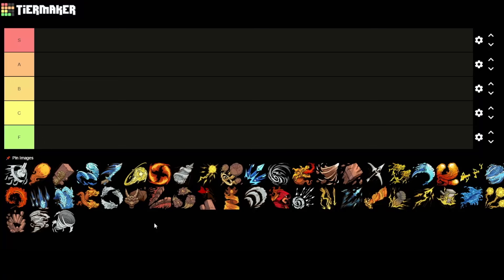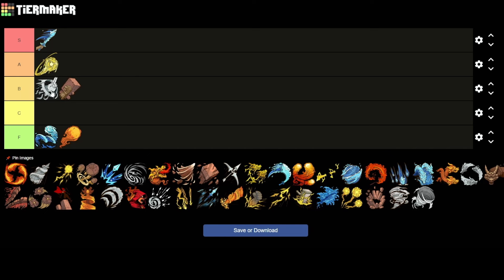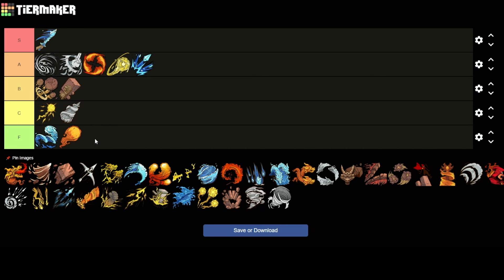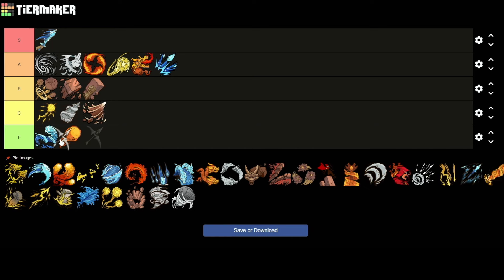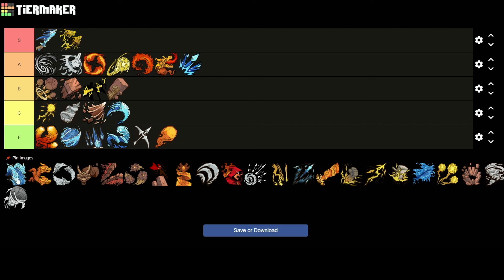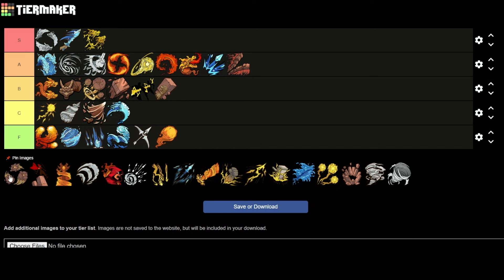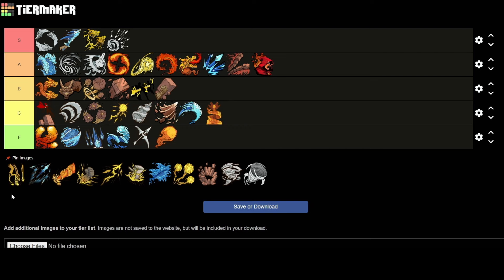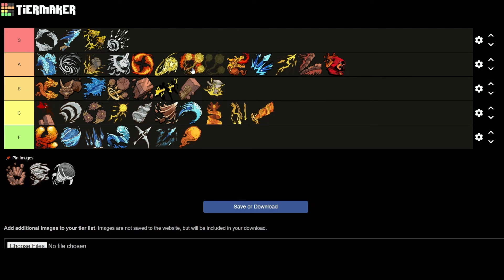I Ranked Every Arcana in Wizard of Legend 2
Face perilous magical trials in the fast-paced rogue-lite follow-up to the acclaimed original, featuring co-op and vibrant new 3D visuals. Master new Arcana and elements, experiment with spell combinations, and become the next Wizard of Legend!

BrandedTamarasu
Ian